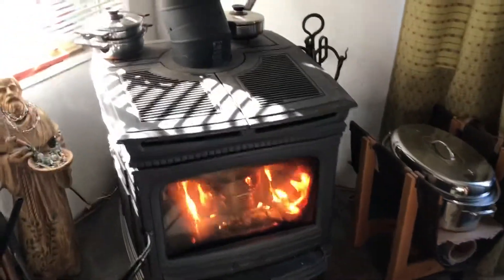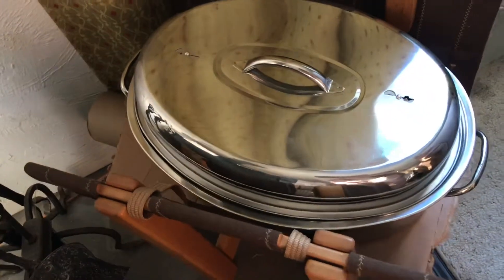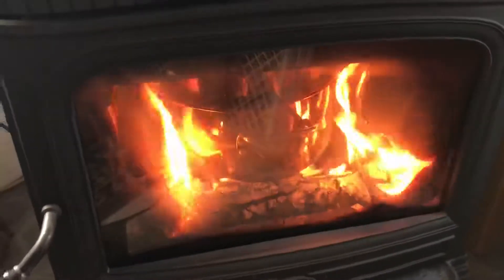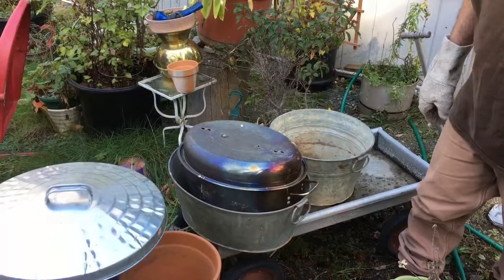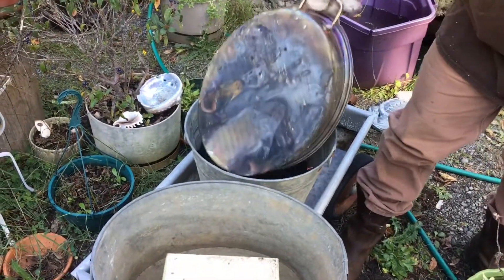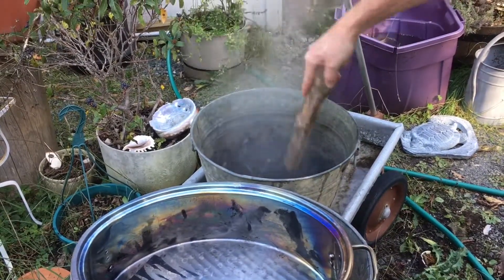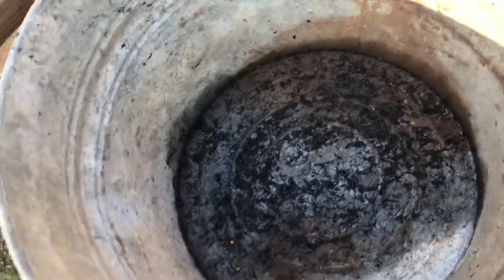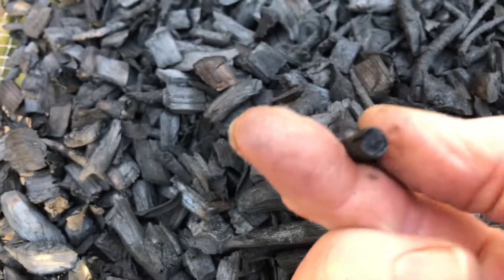Making biochar in the woodstove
Making biochar out of dried wood chips in my wood burning stove in a turkey pan with lack of oxygen, I believe called paralysis.If you notice when I pulled  out the Turkey pan Full of wood chip the first time there is still flame coming out of the hole on the top, which.Needs more time in the woodstove. when I pulled the container out the second time and added water too cool and stop the heating process, I think I used to much water, after drying what I ended up with I think is great.I’m hoping to get 10 burn sessions out of  each turkey pans.